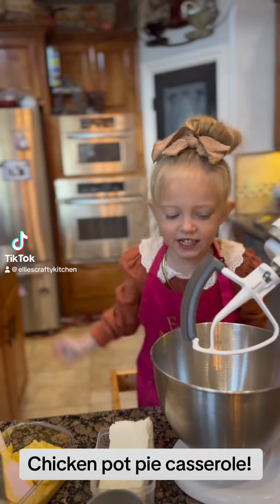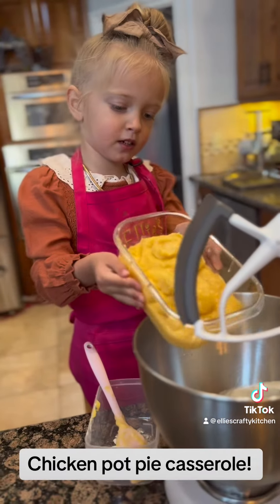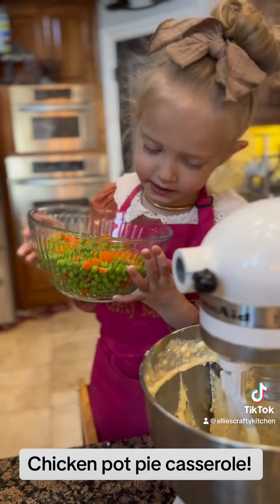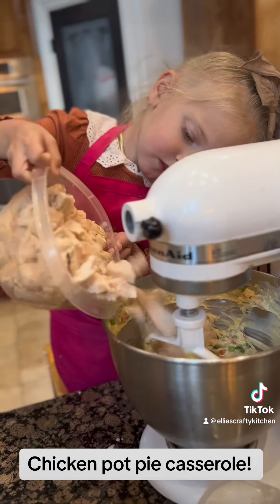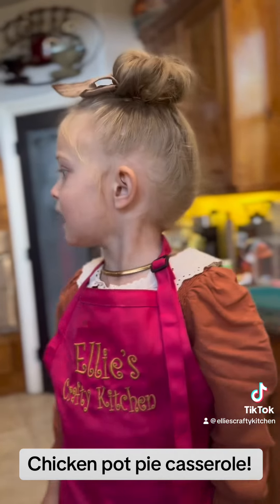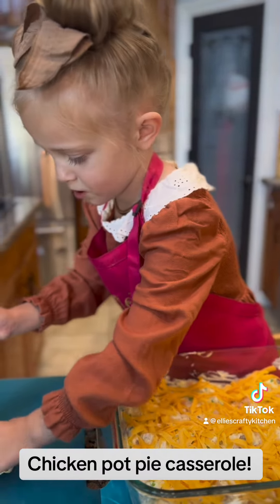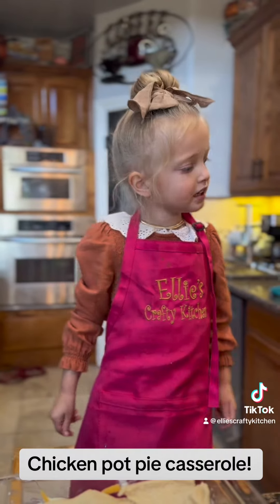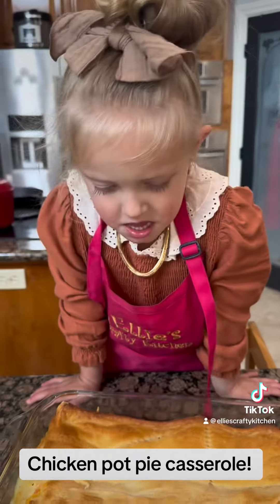Chicken pot pie casserole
Ellie’s chicken pot pie casserole

3 cups of Cooked chicken
3 cups of slightly cooked carrots and peas mixer
1/4 cup of half and half or whole milk
2 cans of cream of chicken
1 8oz block of cream cheese
2 cups of cheddar cheese
1 crescent roll sheet or normal crescents can rolled out